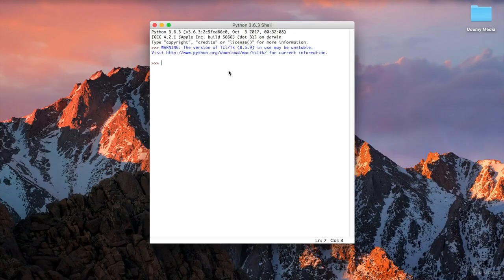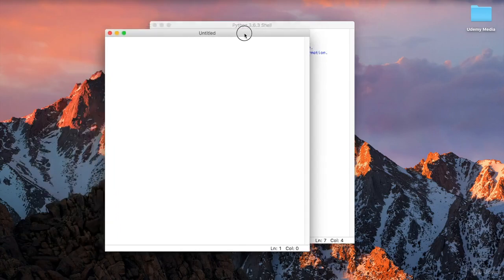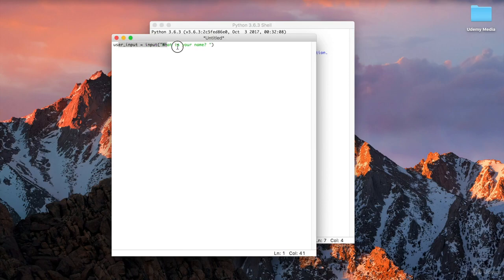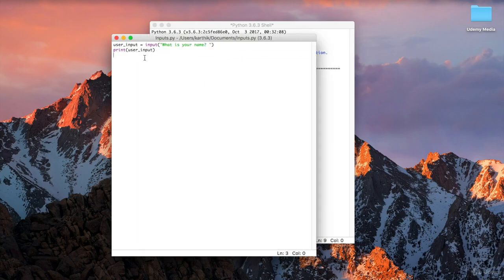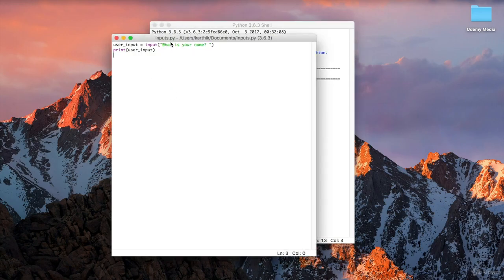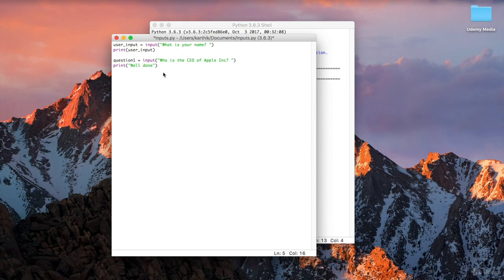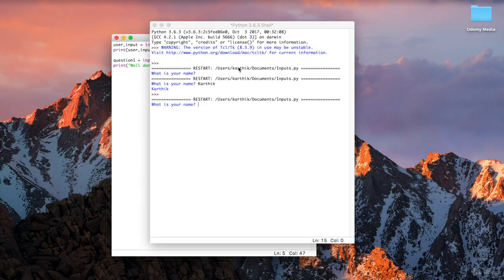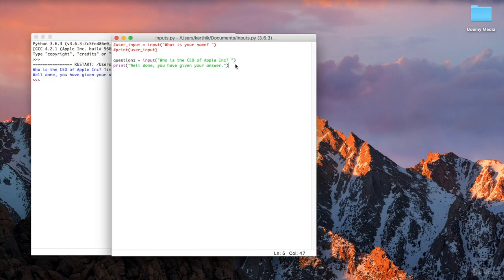5 Python Basics with Bootcamp Inputs - Part 4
5  Python Basics with Bootcamp  Inputs - Part 4